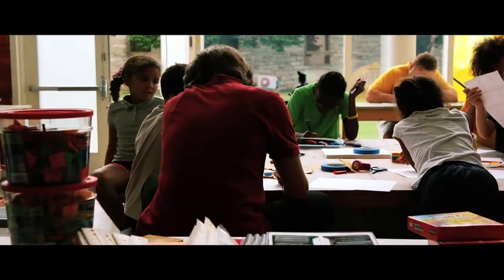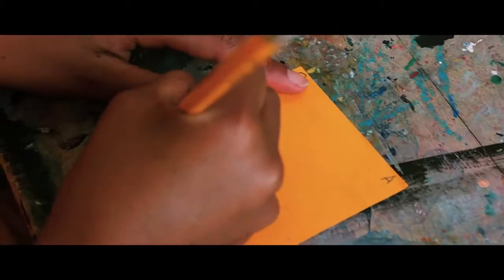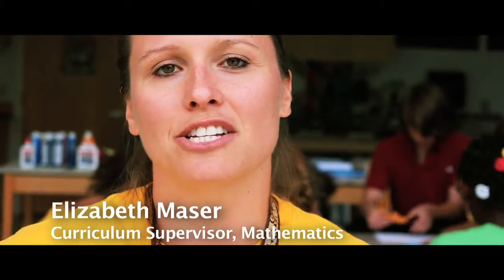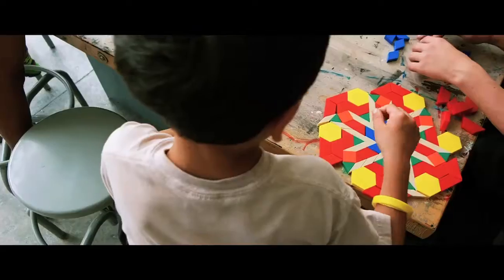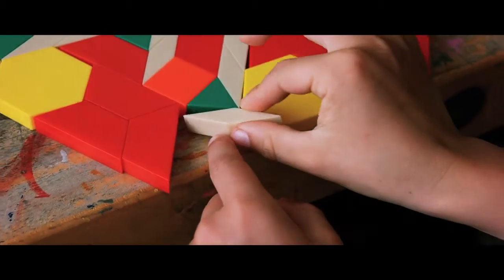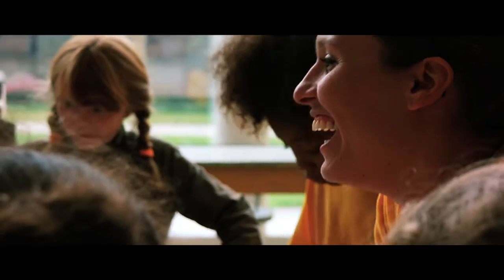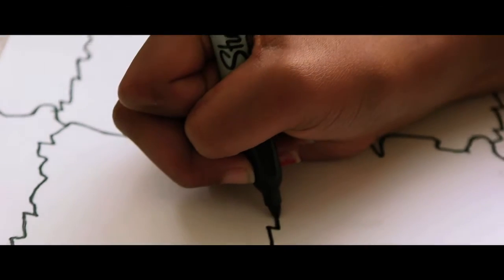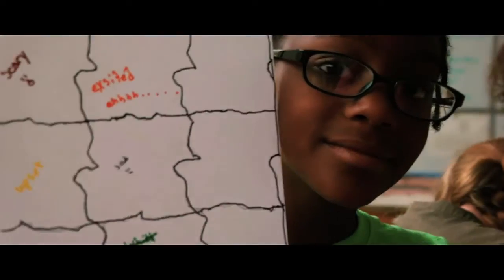Milton Hershey School - YRE Math and Art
Learning stretches far beyond paper & pencils. At MHS we strive to provide hands-on learning.